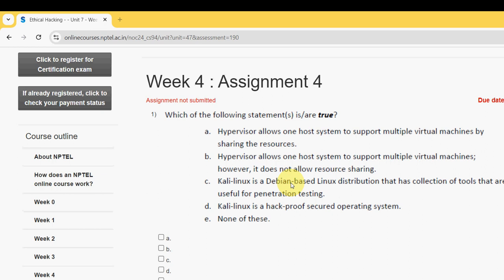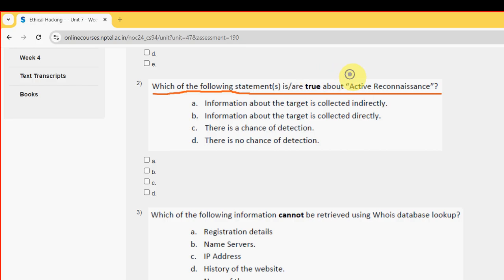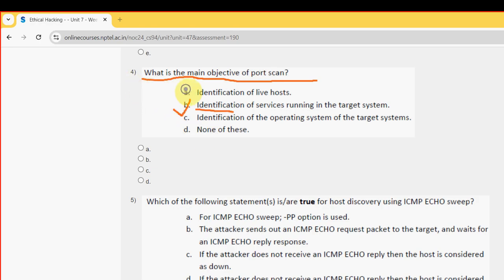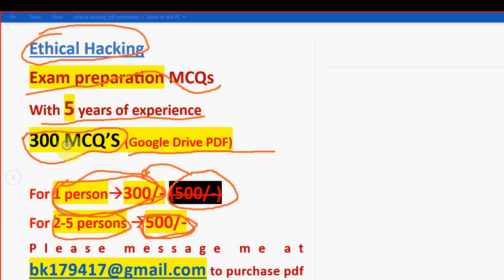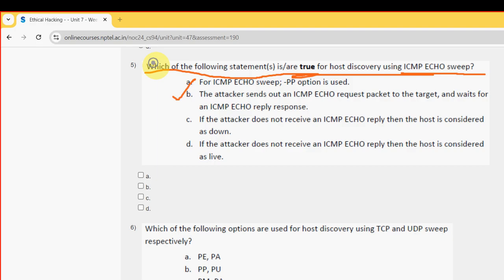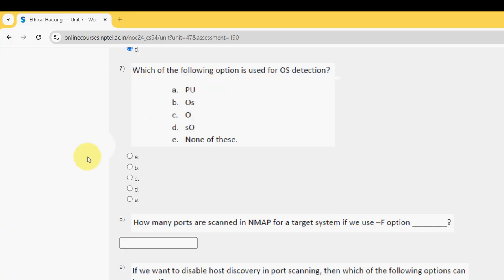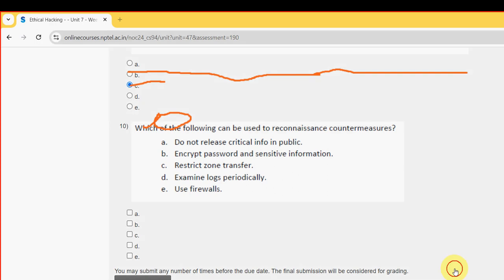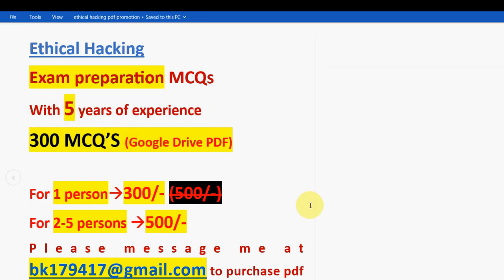Ethical Hacking || NPTEL Week-4 Assignment Answers 2024||JULY-OCT